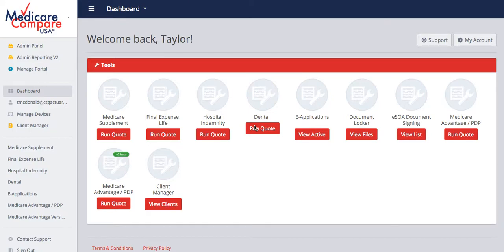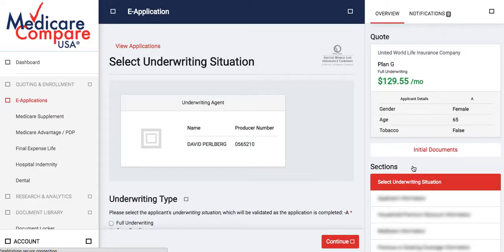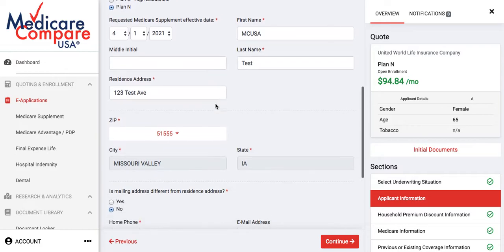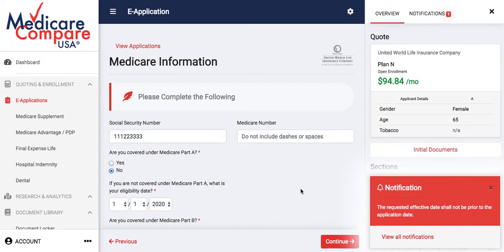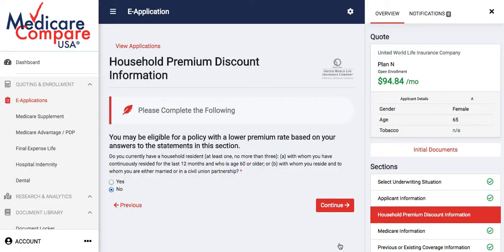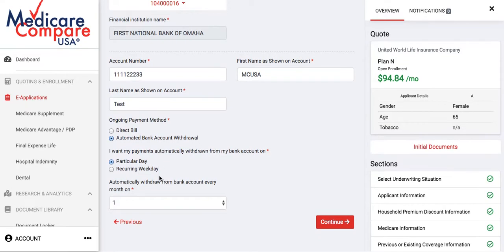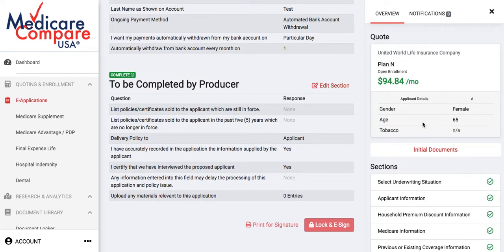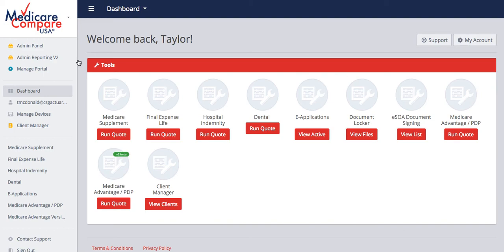MedicareCompareUSA & CSG MS E app